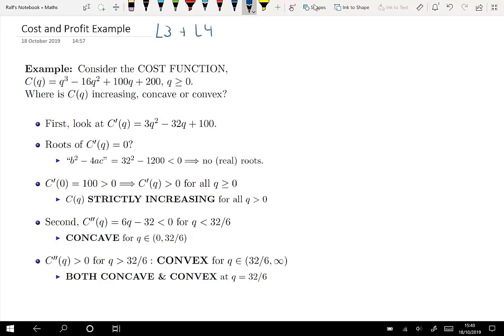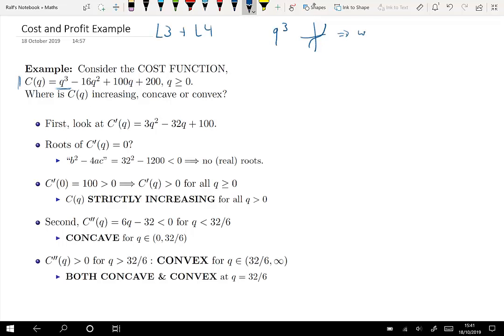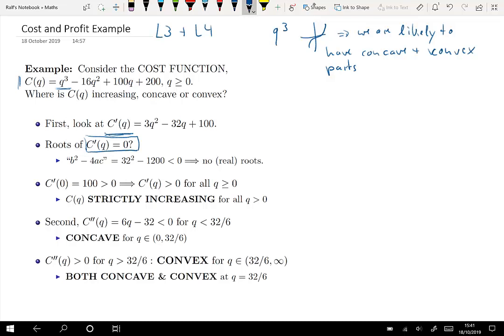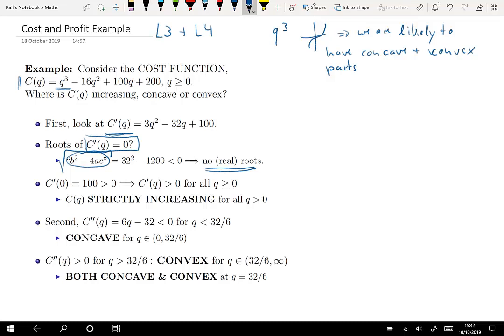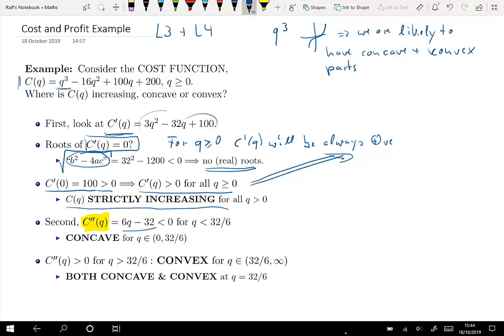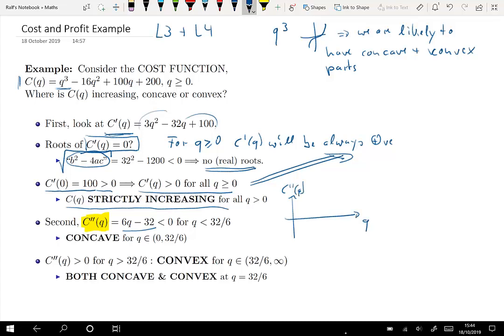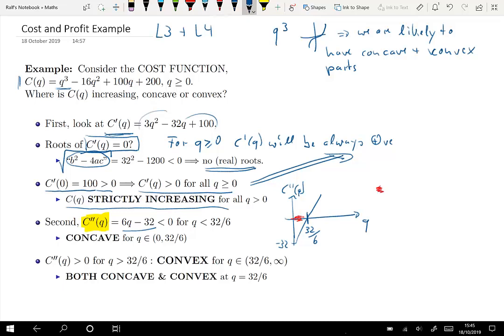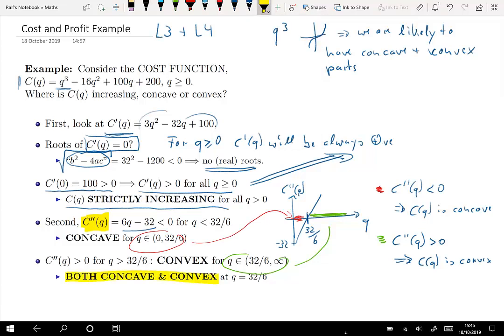Cost Function Discussion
This clip discusses the properties of a particular cost function